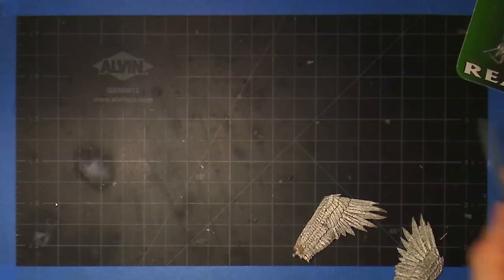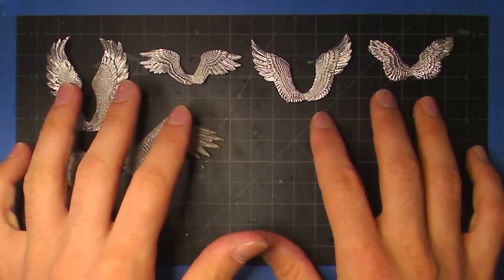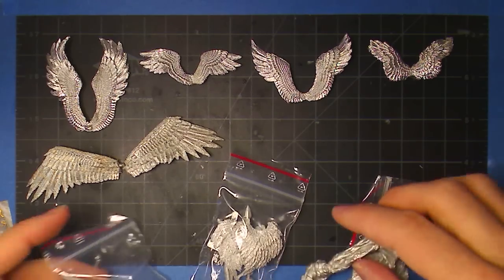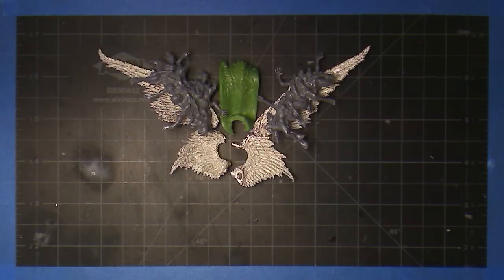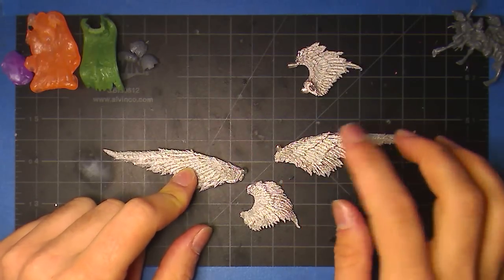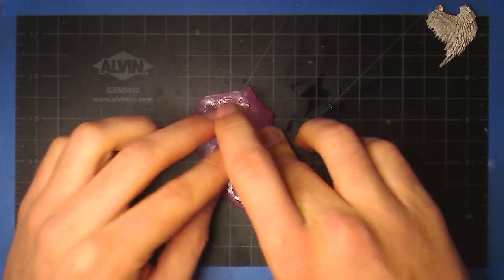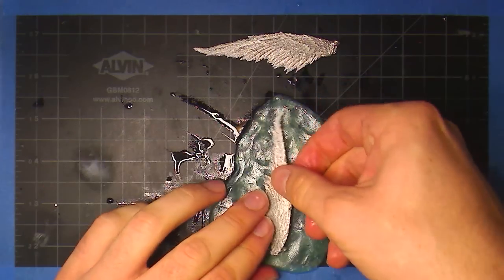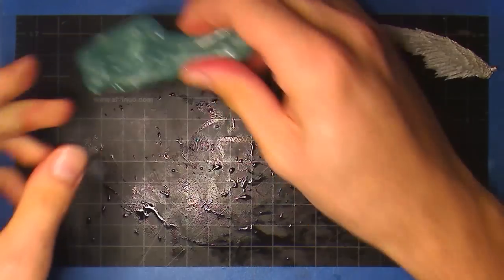MephWeek. Part Four ~ Wings of Desire feat. Mephiston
Hi Friends!

I thought given the positive response to Dante that it might be useful and entertaining if I document as many aspects of my process as possible. This series of videos will follow the creation of my custom Mephiston build for AnixSG over the last few days retrospectively with a focus on matters big and small, hopefully some of which you'll find of interest!

Today I begin working on Mephiston's wings.

J